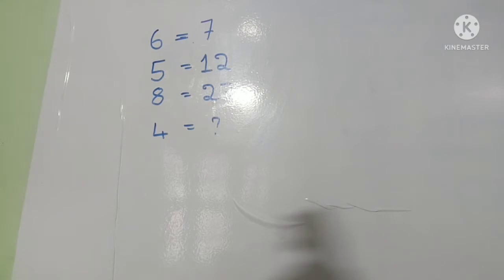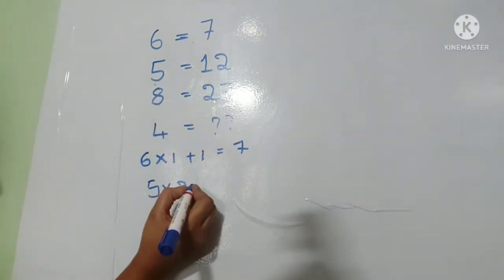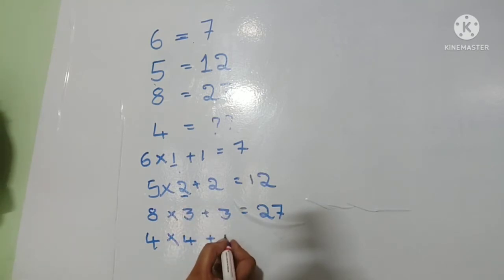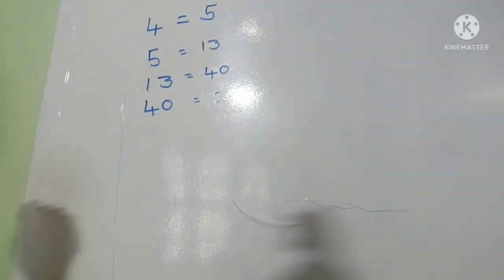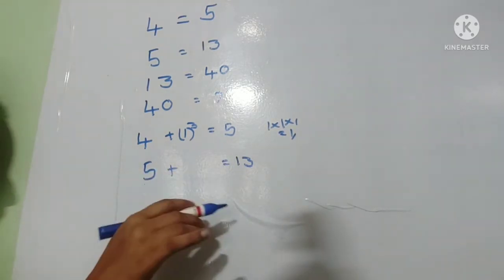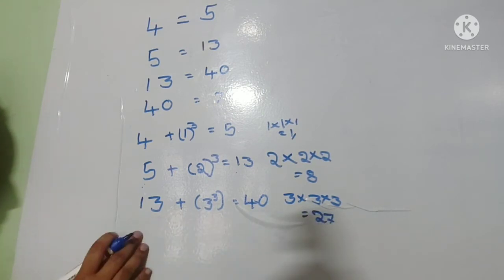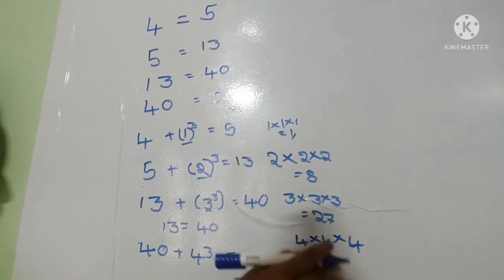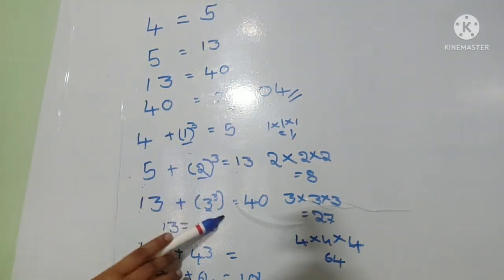Maths puzzels .maths trick only few member slove this./kannada